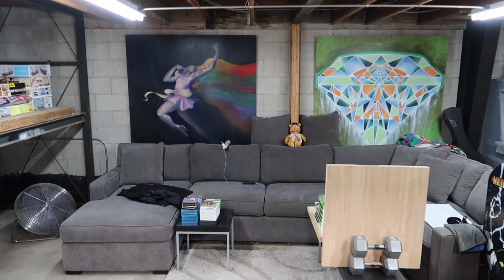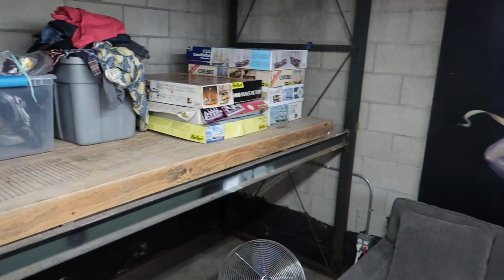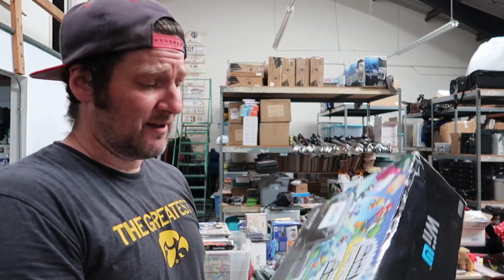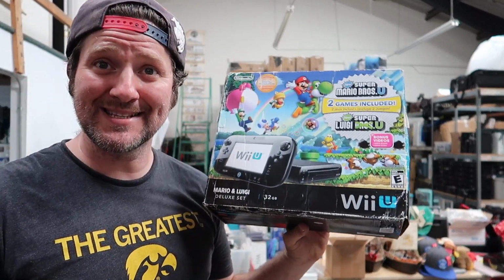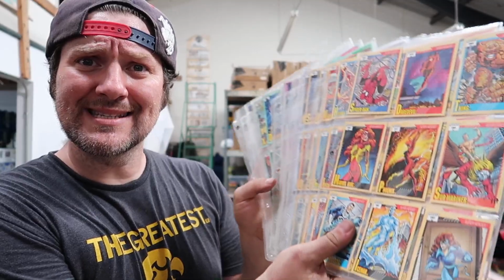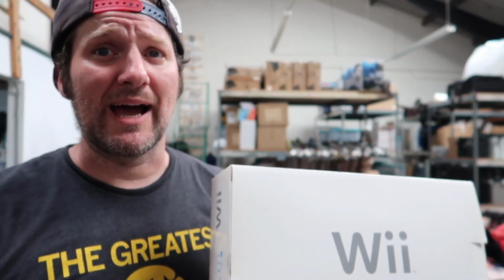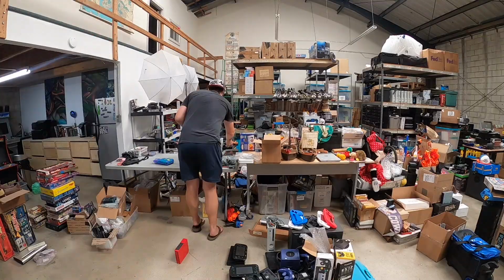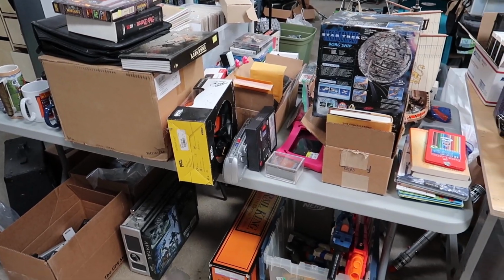ASMR | A FILTHY Warehouse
ASMR a FILTHY Warehouse - if you like satisfying transformations, you will enjoy this one folks!

Ebay Store

S3EP13